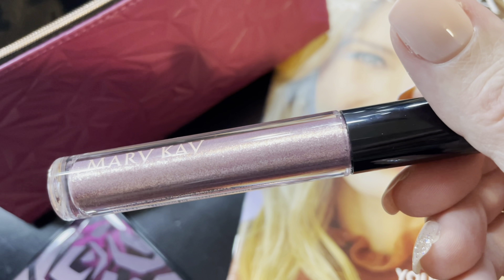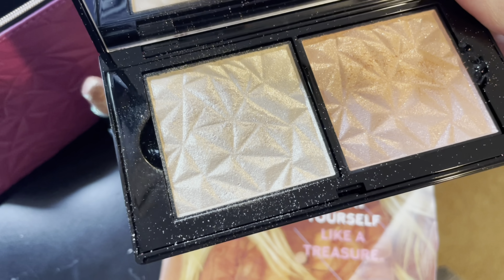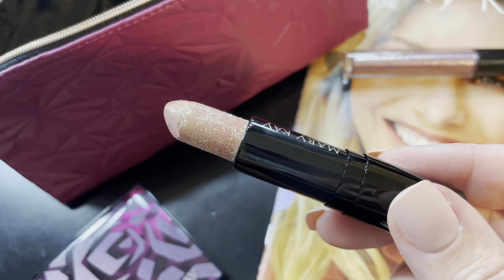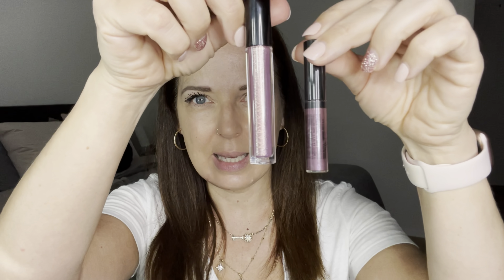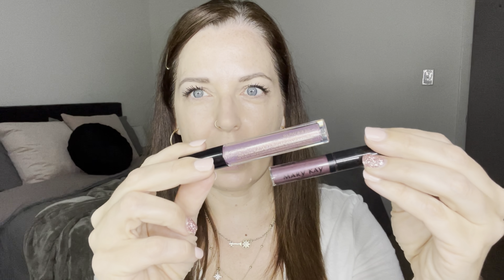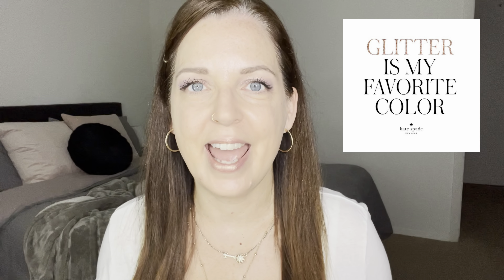Precious Gems Trend Collection | Makeup Tutorial | Mary Kay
Makeup Tutorial featuring Mary Kay products from the Fall 2021 Precious Gems Trend Collection

†Available while supplies last

Mary Kay® CC Cream Sunscreen Broad Spectrum SPF 15 | Light to Medium

As a Mary Kay Independent Beauty Consultant, I am an independent contractor and all products used in this video have been purchased by me. I do make commission on the sale of products purchased through my website linked above.**

Between working a full-time job, my entrepreneurial businesses – including my YouTube channel – plus family, friends, pets, hobbies and working out my life is crazy busy! Here are a few things that make my life a whole lot easier (not sponsored):

First, when I have a busy weekend and don’t have time to meal prep, Daily Harvest saves the day! Daily Harvest delivers thoughtfully sourced, chef-crafted food built on organic, whole fruits + vegetables—that's ready in minutes. Use this link for $35 off your first box!

Next, I love saving time on groceries shopping by ordering them online.  Thrive Market is my new favorite place to find healthy, natural products. Join me and save hundreds on your grocery bill every month -- never pay premium prices for premium products again!

Lastly, I know how important it is to save for the future. I'm using Acorns and I love how easy it is to save and invest for my future. Join me and you'll get a free $10 investment!